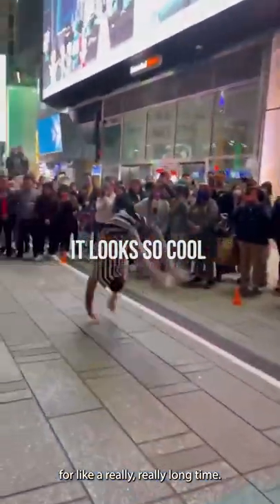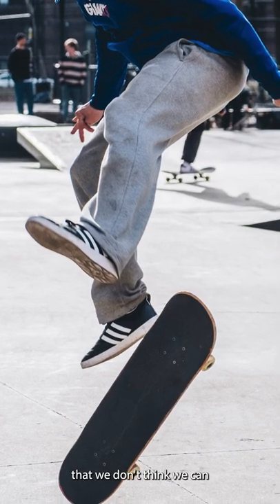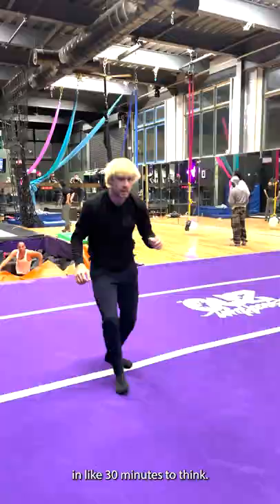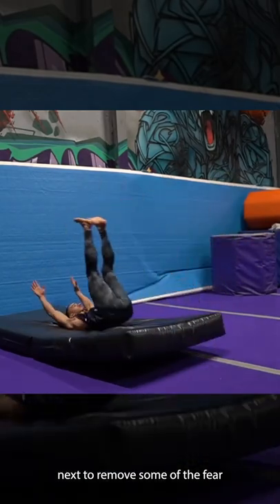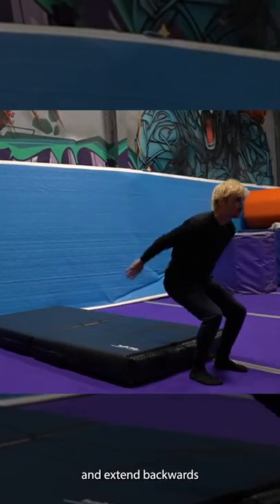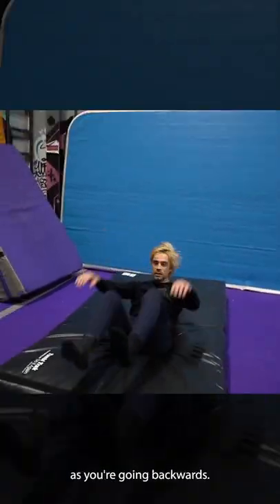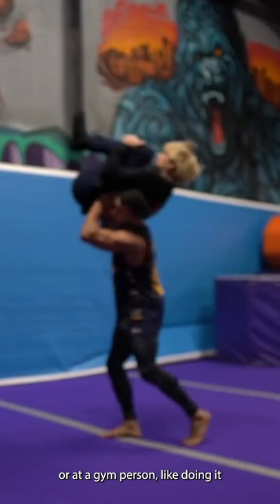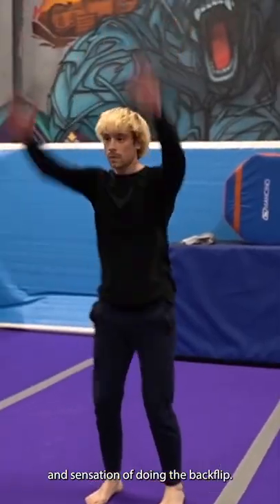Learn How to BACK FLIP in 30 MINS